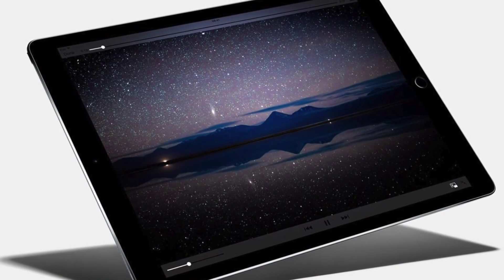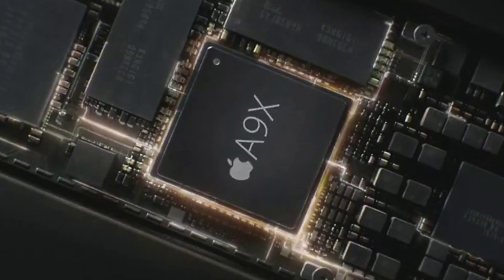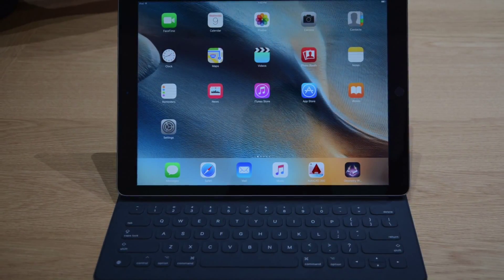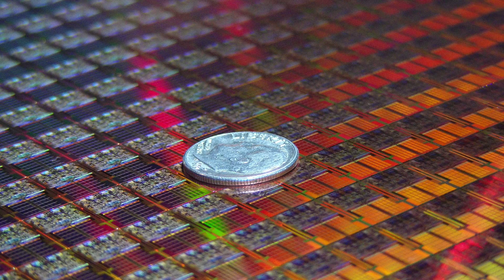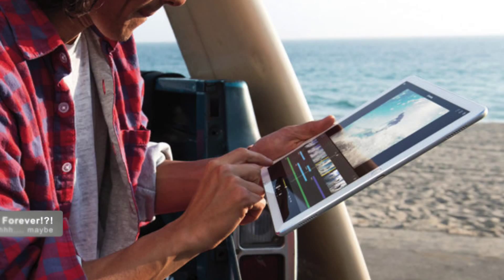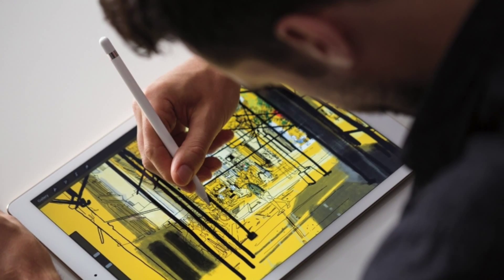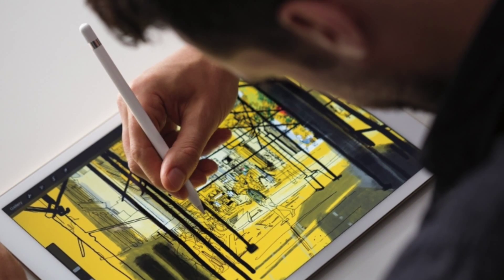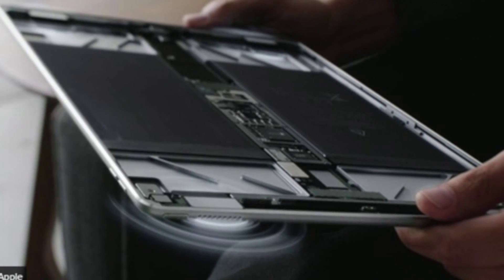iPad Pro Faster Than A MacBook?!? | ARM vs X86